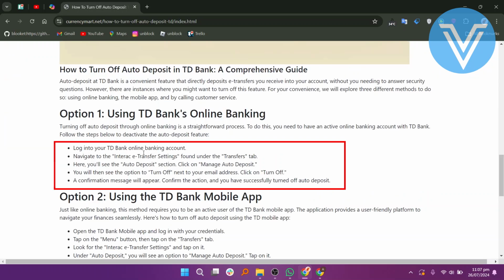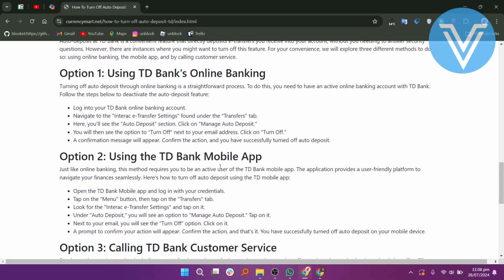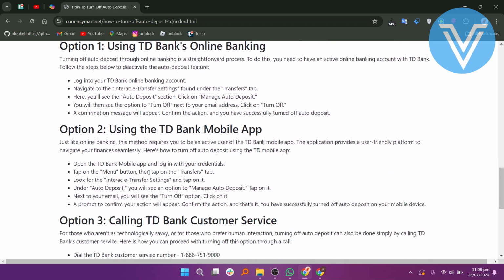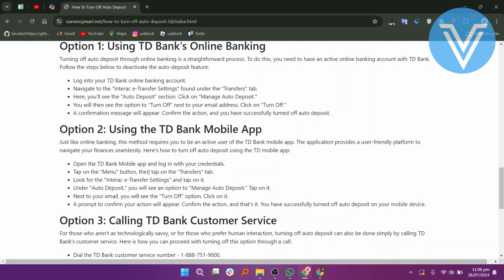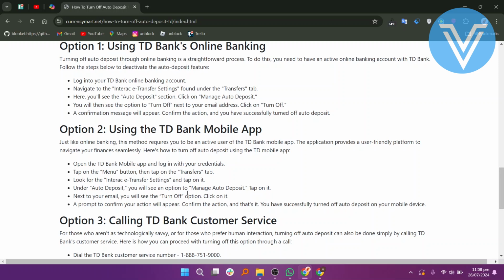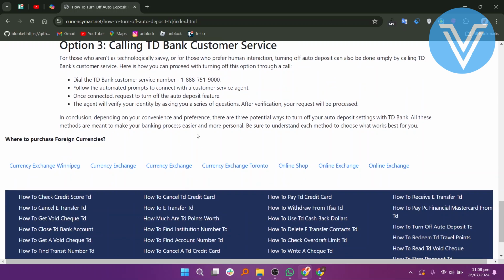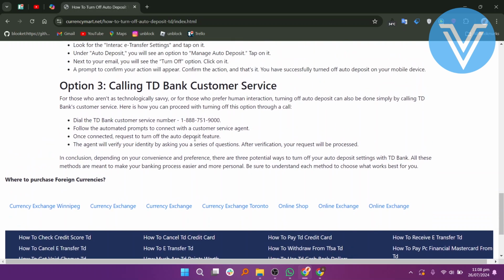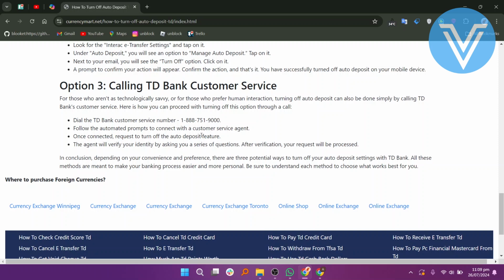HOW TO TURN OFF AUTO DEPOSIT TD BANK (NEW WAY)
In this tutorial, we'll guide you through the process of "HOW TO TURN OFF AUTO DEPOSIT TD BANK". We've broken it down into easy-to-follow steps to ensure you get the most out of it. this video is packed with valuable insights you won't want to miss. 🚀.  Make sure to watch until the end for all the key insights.